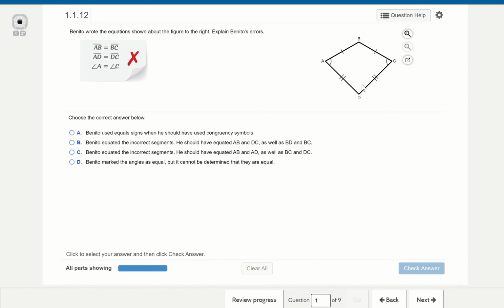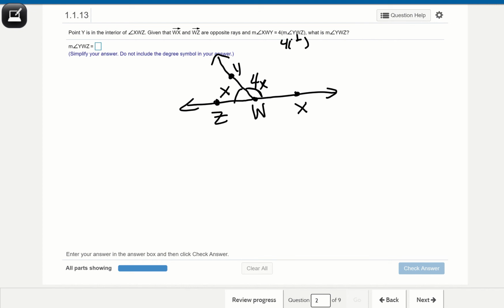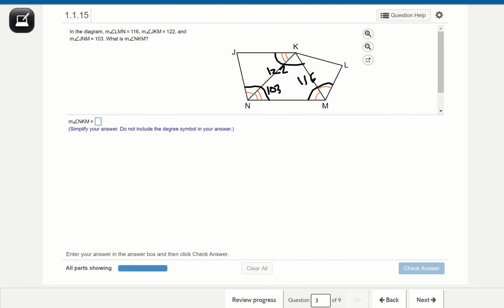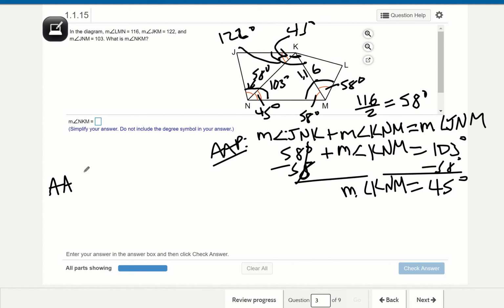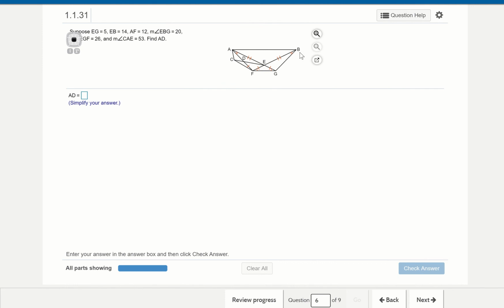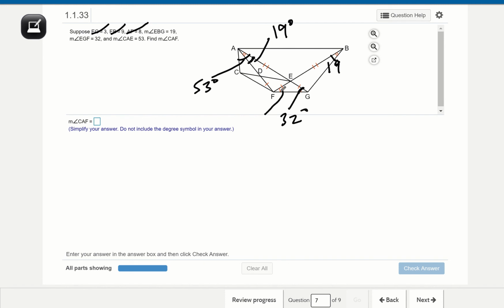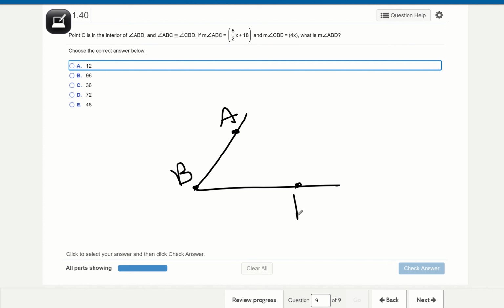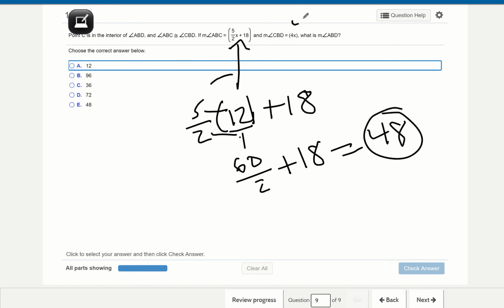Lesson 1.1 HW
Saavas 1.1 practice